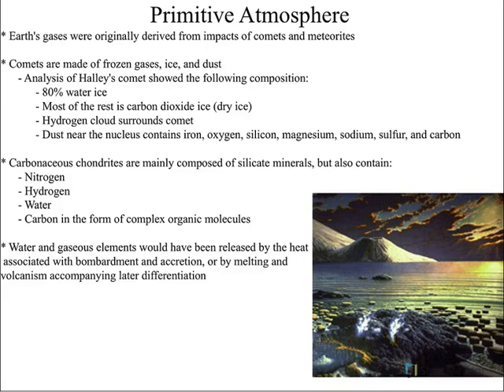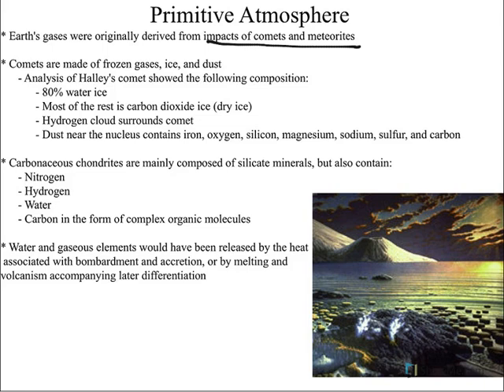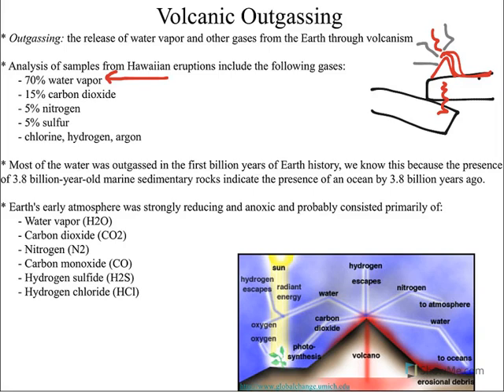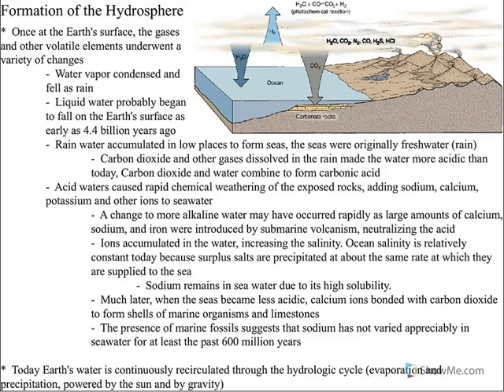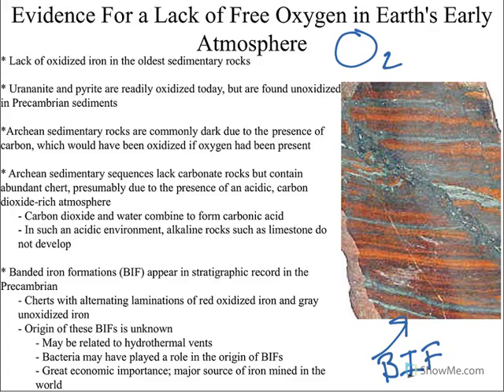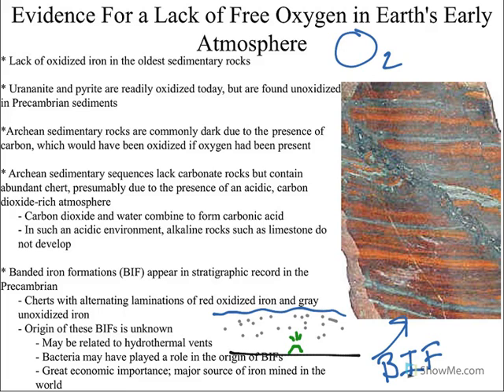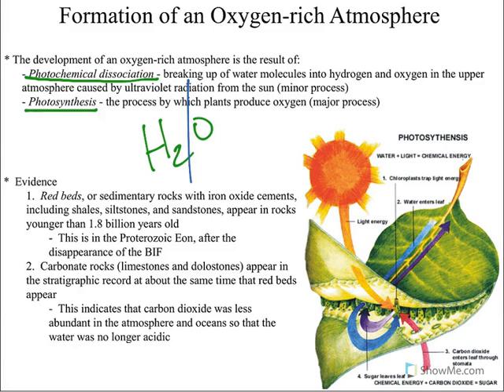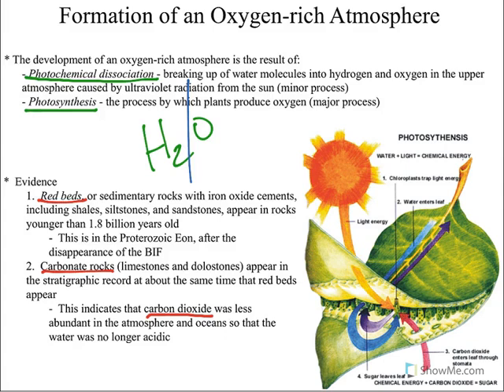Historical geology, Archean, oceans, atmosphere